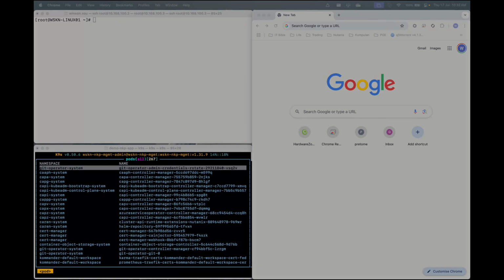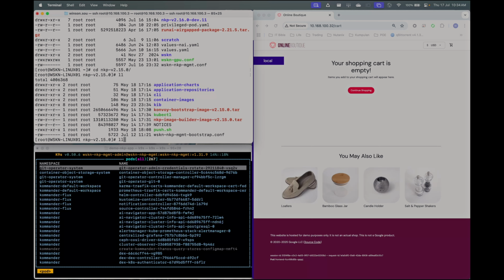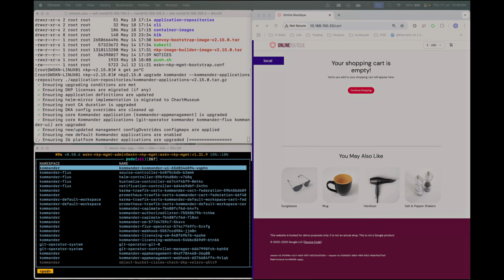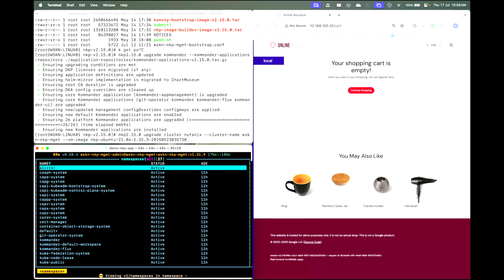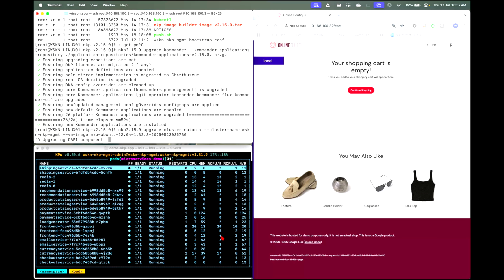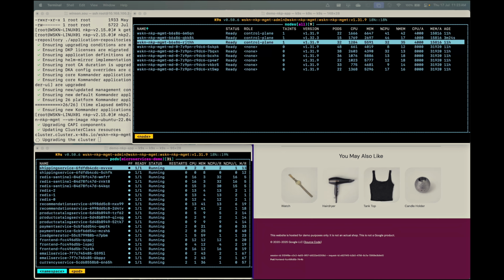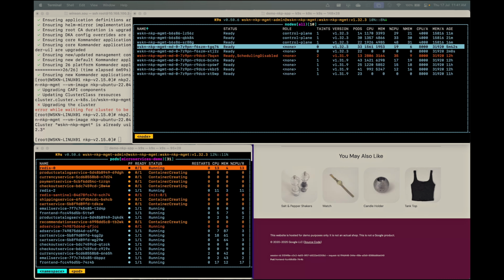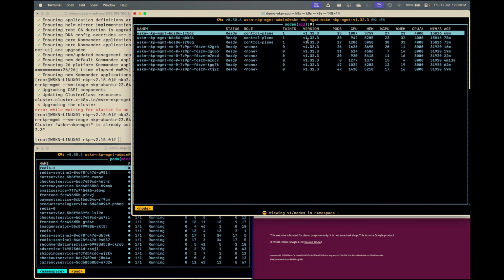Nutanix Kubernetes Platform - Seamless Upgrades without Downtime!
In this video i demonstrate performing an upgrade of NKP 2.14.1 to NKP 2.15.0 while having zero downtime with the applications